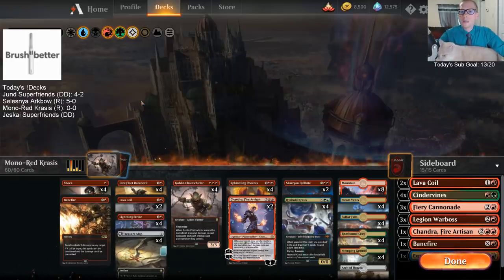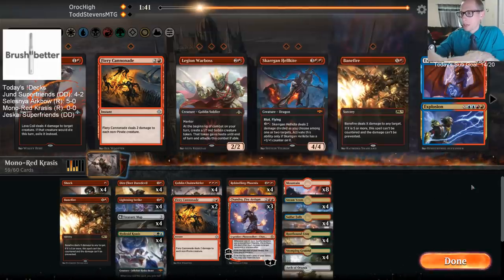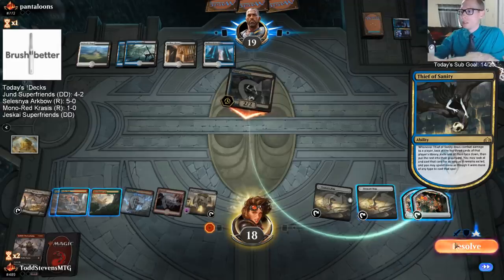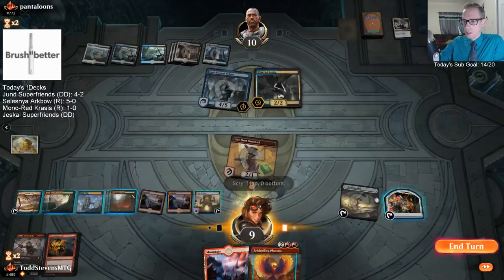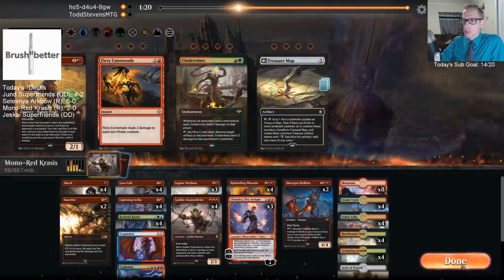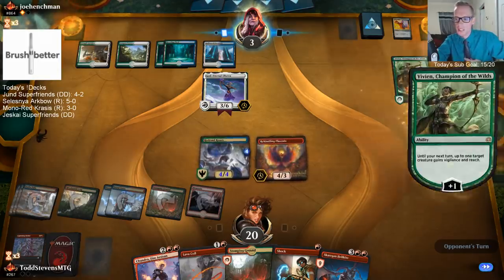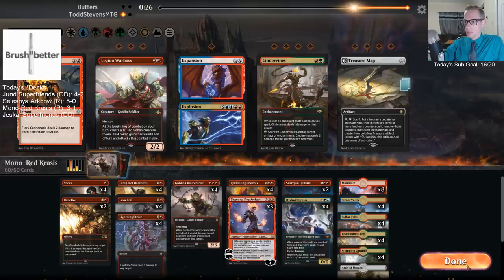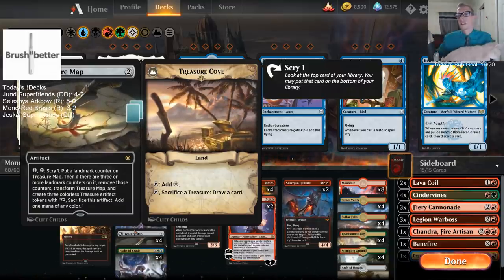Mono-Red Krasis in Mythic! MTG Arena - Standard, 5/12/19